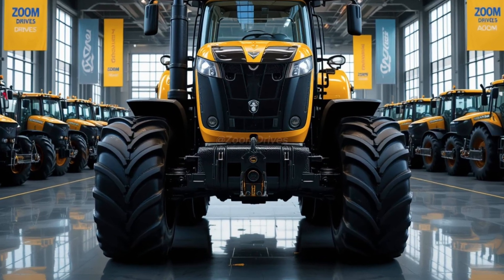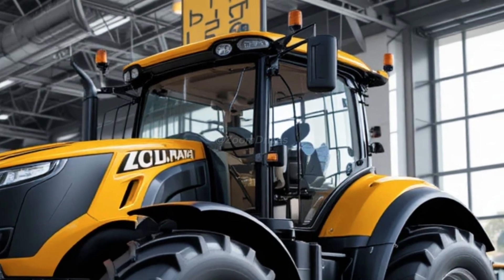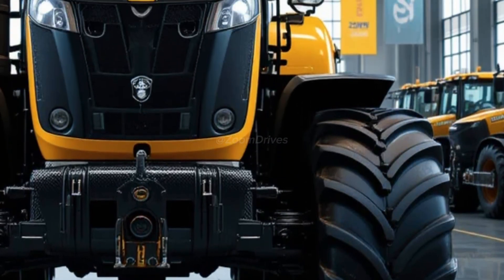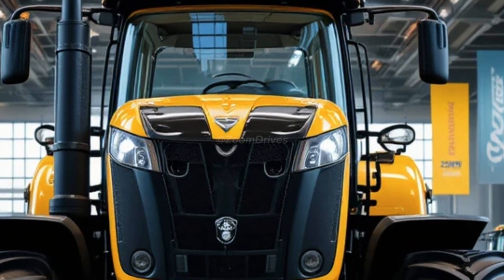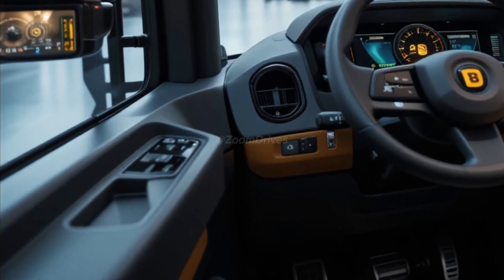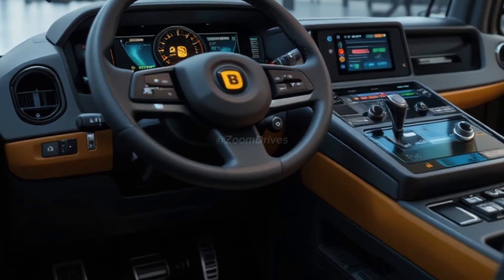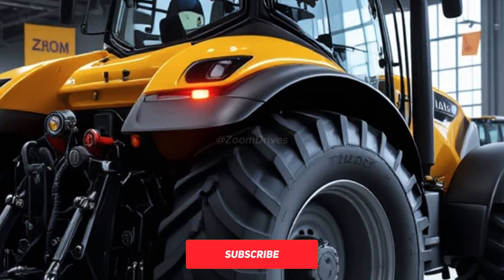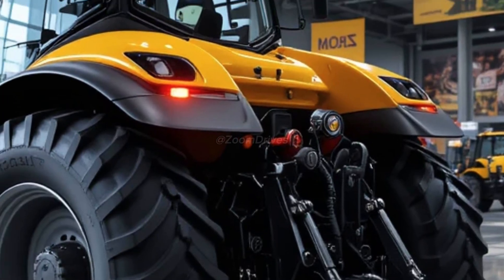All New 2026 JCB Fastrac 4000 Review – High-Speed Tractor Redefined!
The 2026 JCB Fastrac 4000 continues to lead the way in high-speed agricultural performance, blending power, efficiency, and comfort for modern farming needs. Known for its unmatched speed and versatility, the Fastrac 4000 series is built to maximize productivity in the field and on the road. With a top speed of 65 km/h (40 mph), it’s one of the fastest tractors in its class, reducing transport time between fields and enhancing operational efficiency. The advanced hydro-pneumatic suspension system ensures a smooth and stable ride, whether hauling heavy loads or navigating rough terrains.

Under the hood, the 2026 Fastrac 4000 is powered by a robust 6.6-liter AGCO Power engine, delivering up to 235 horsepower and 950 Nm of torque. This powerful engine is paired with a CVT transmission, providing seamless acceleration and optimal power delivery for all agricultural tasks, from tilling to transporting. The four-wheel steering system enhances maneuverability, reducing turning circles and increasing agility in confined spaces. This makes it ideal for headland turns and navigating through narrow farmyards.

One of the standout features of the 2026 JCB Fastrac 4000 is its class-leading hydraulic system. It offers a maximum flow rate of 148 liters per minute, ensuring efficient operation of all attachments, including plows, sprayers, and seeders. The rear three-point hitch has an impressive lift capacity of 8,000 kg, making it capable of handling the heaviest implements with ease. Additionally, the front hitch and PTO enhance versatility, allowing farmers to perform multiple tasks in one pass, increasing productivity and reducing fuel consumption.

The CommandPlus cab is designed with operator comfort and efficiency in mind. It features a panoramic windscreen, providing excellent visibility for safer and more precise operations. The ergonomic layout includes a multi-function joystick and an Intuitive Control System (ICS), which integrates all controls on a single touchscreen display. This allows operators to easily adjust hydraulic settings, PTO speed, and engine performance. The suspension seat, climate control, and reduced noise levels create a comfortable working environment, even during long hours in the field.

The 2026 Fastrac 4000 is designed with advanced technology for precision farming. It’s equipped with JCB’s GPS guidance system, providing sub-inch accuracy for planting, fertilizing, and spraying. This reduces overlaps and skips, maximizing yield and minimizing input costs. The ISOBUS compatibility ensures seamless integration with various implements, enhancing operational efficiency. The telematics system allows remote monitoring of performance metrics, fuel usage, and maintenance schedules, giving farmers better control over their operations.